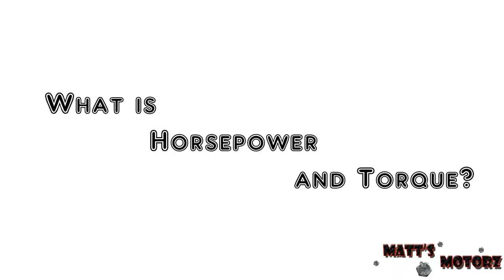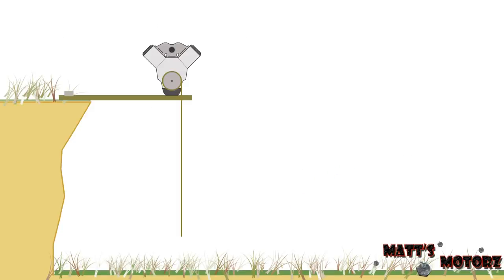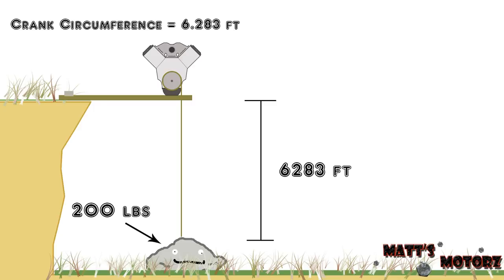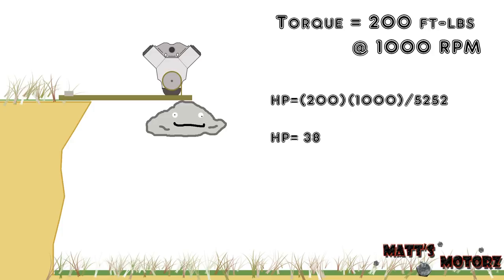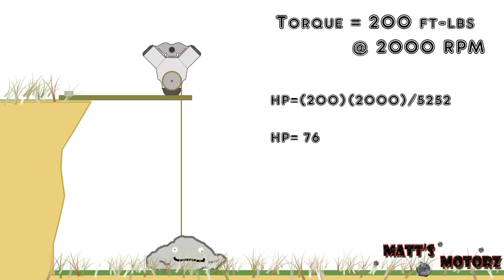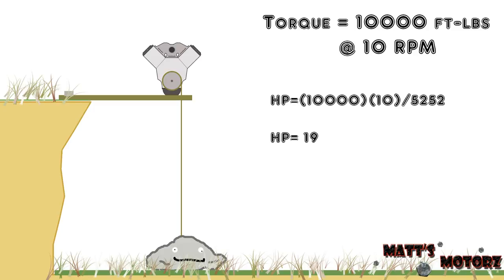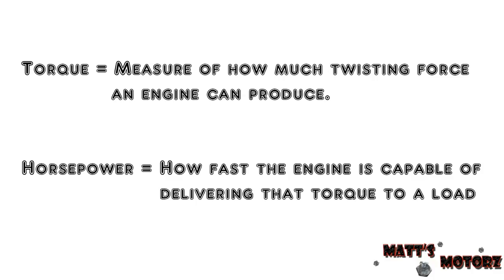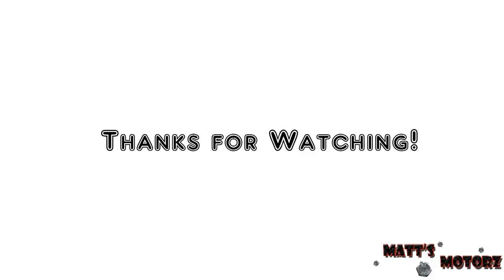What is Horsepower and Torque